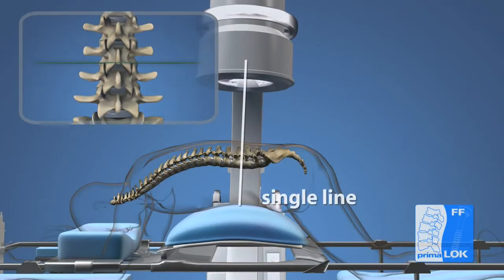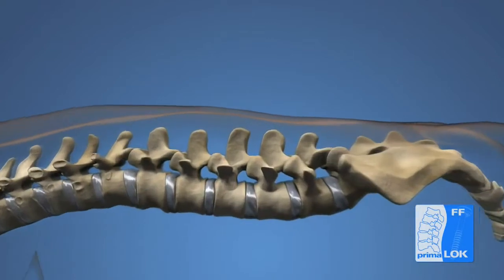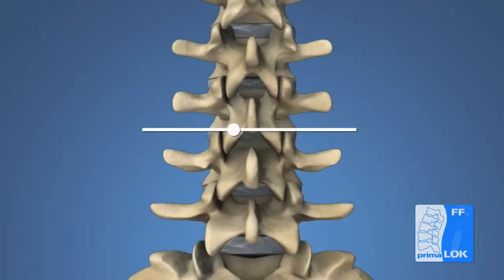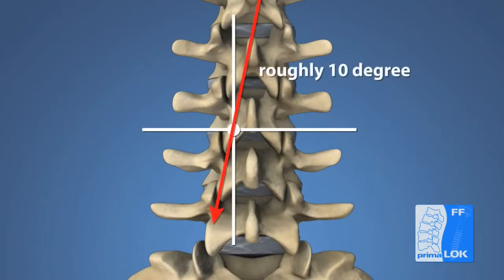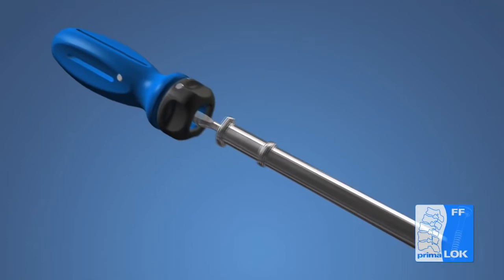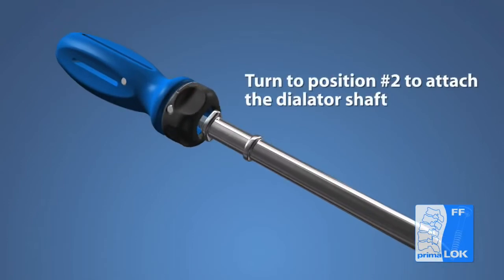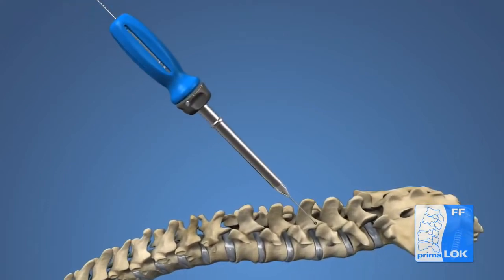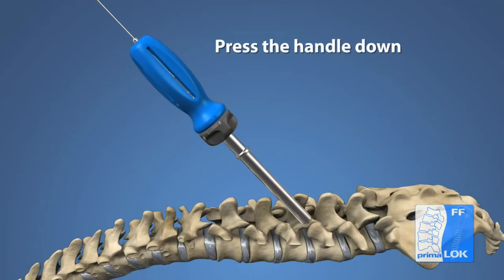Osteomed Spinal Implant